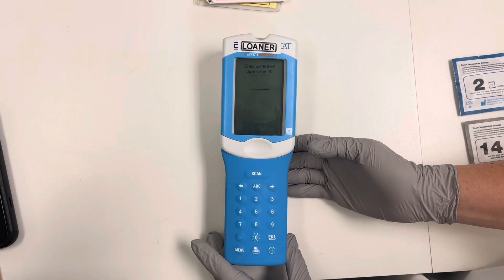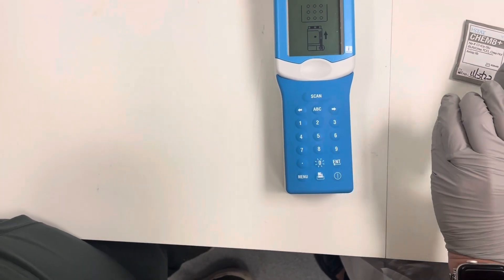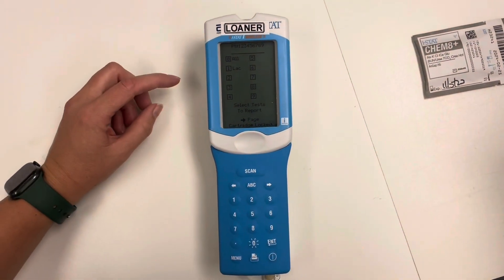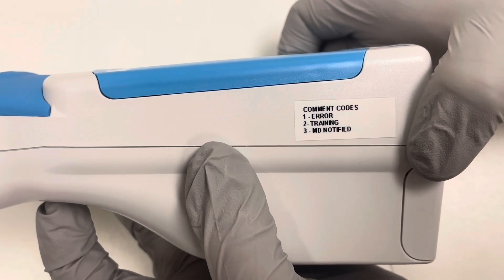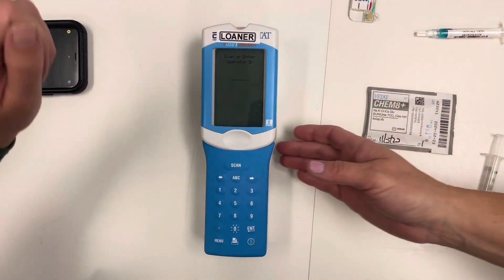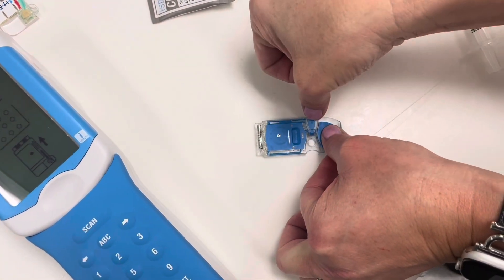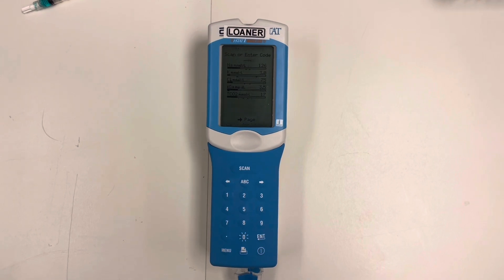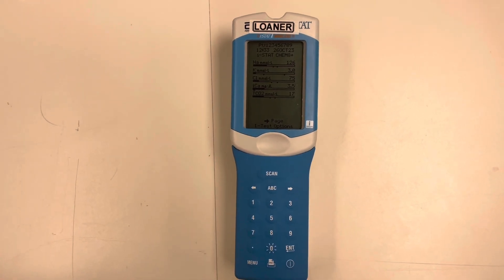I-Stat for CH4 and CHEM 8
For demonstration purposes only.  Please follow hospital policy for use